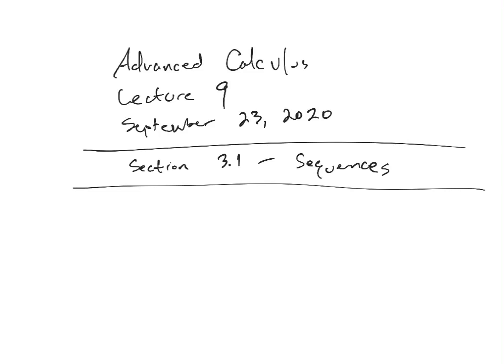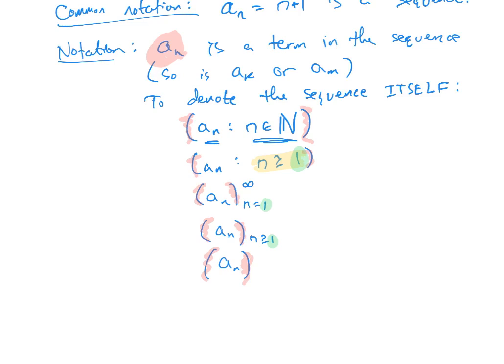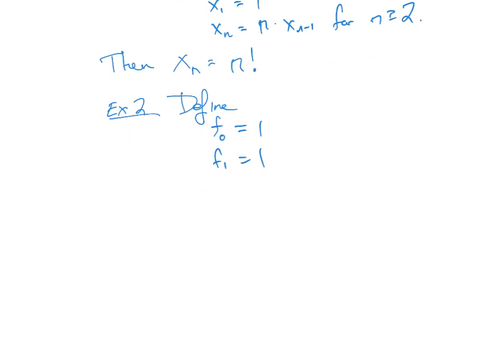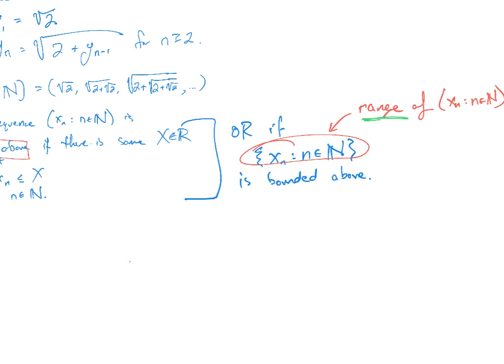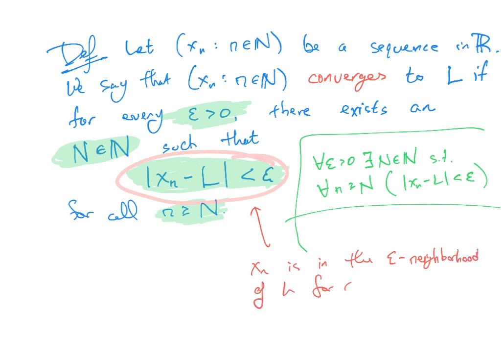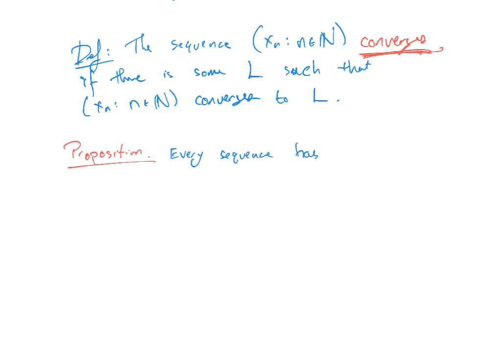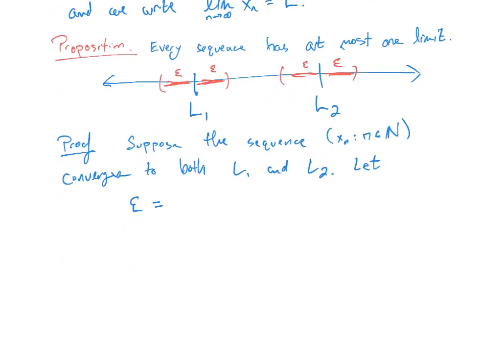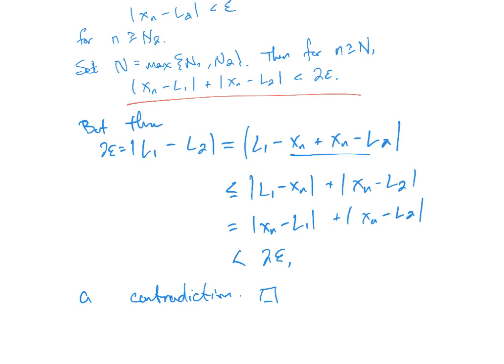Advanced calculus lecture 9